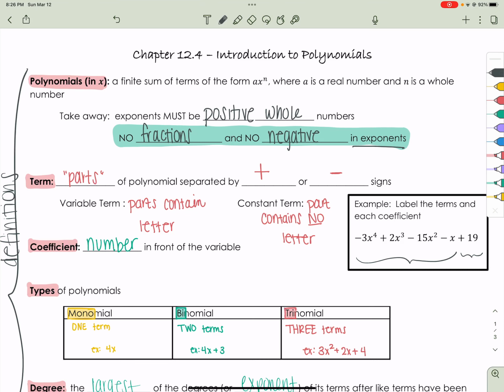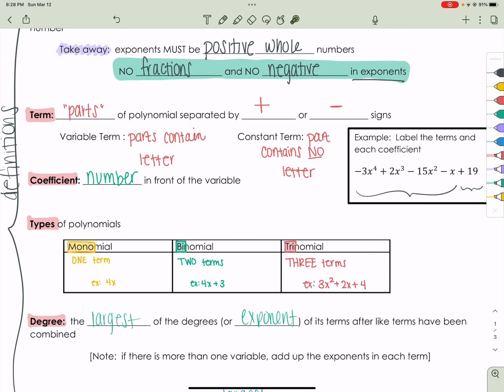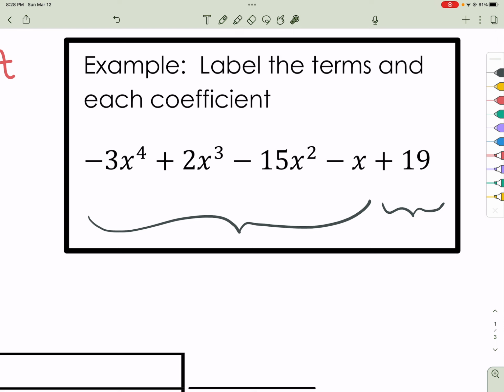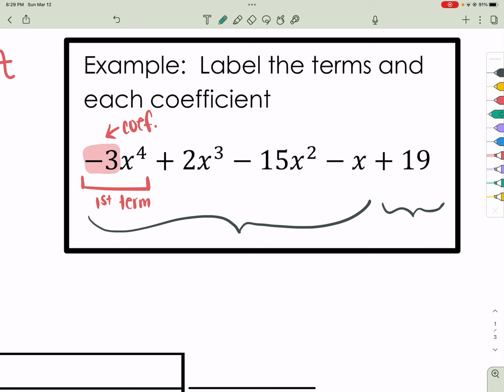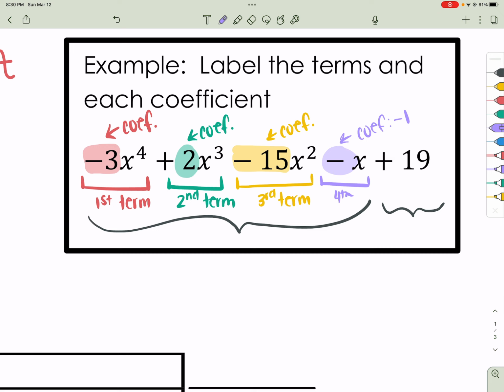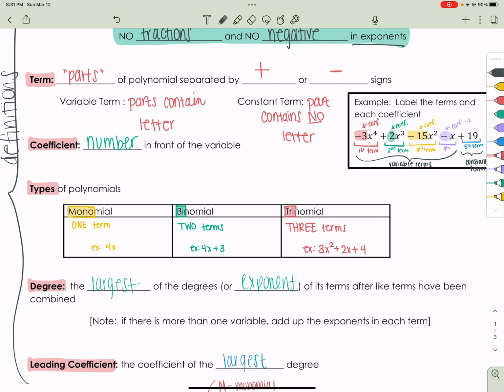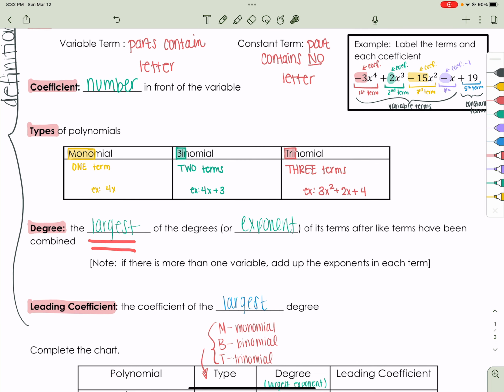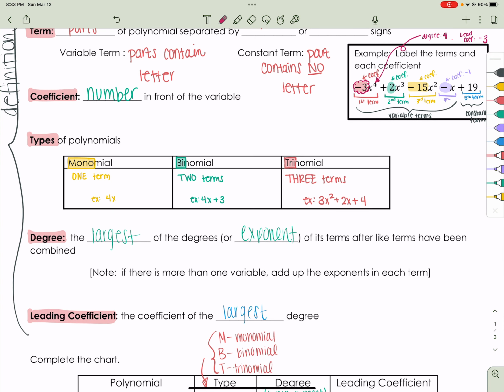Chapter 12.4 - Definitions (part 1)